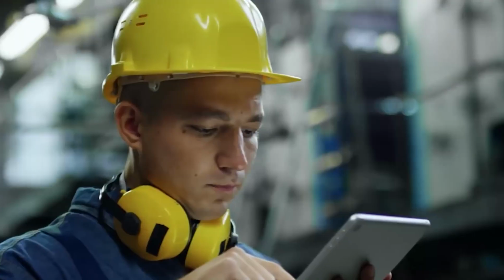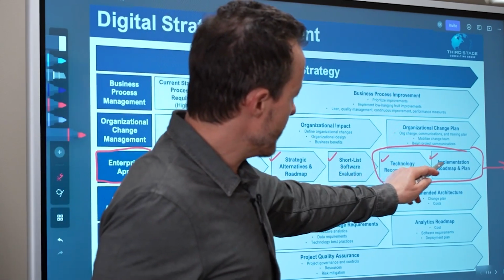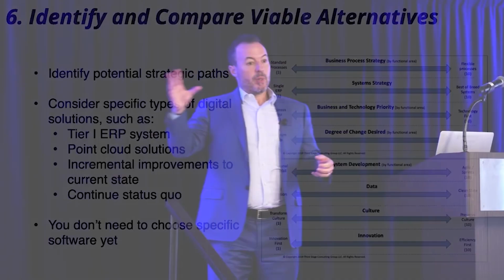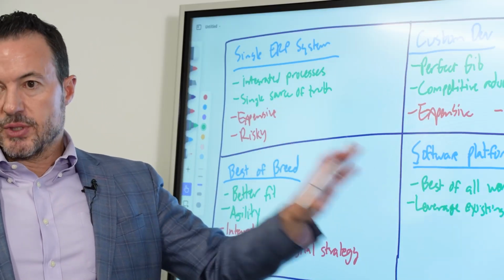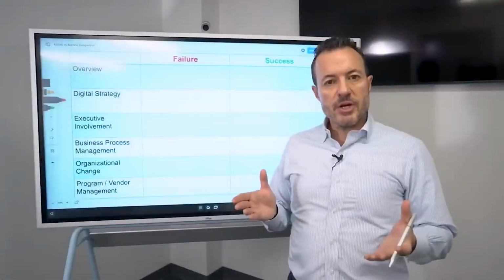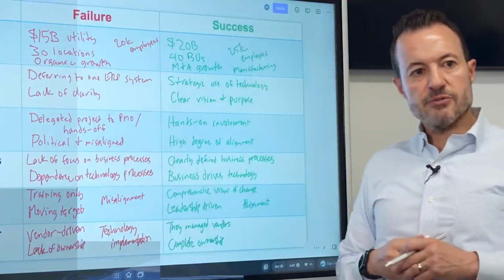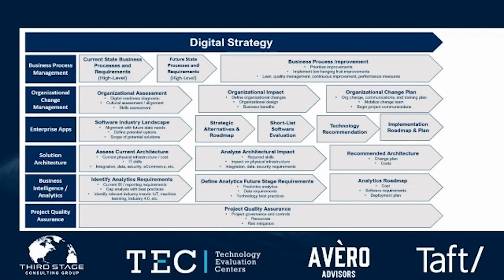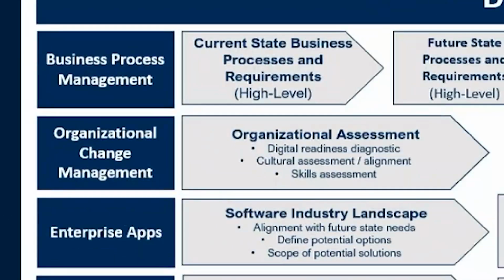Mastering Digital Strategy: The Ultimate Training Guide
Wouldn't it be cool if there was a free course about Digital Strategy available on YouTube?

Well now there is one. Please take a look.

I have broken out each section I will be covering for easy reference:
00:02:13  What is Digital Transformation?
00:08:45  3 Things to Know About Digital Strategy (BAR)
00:18:15  Digital Strategy Framework
00:38:07  10 Steps to an Effective Digital Strategy
00:59:12  The 4 Major Technology Roadmap Alternatives
01:18:02  Defining the Magnitude of Business Change
01:25:36  Translating Digital Strategy into a Plan
01:37:46  Case Study: Effective vs. Failed Digital Strategies
01:58:09  10 Common Digital Strategy Pitfalls
02:12:56  Digital Strategy Keynote Presentation

📩 Got Questions?